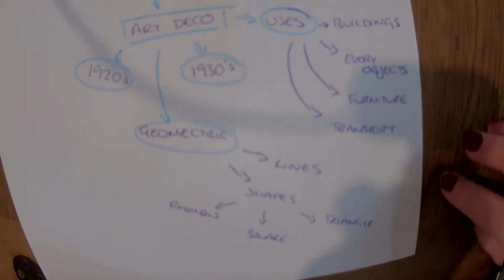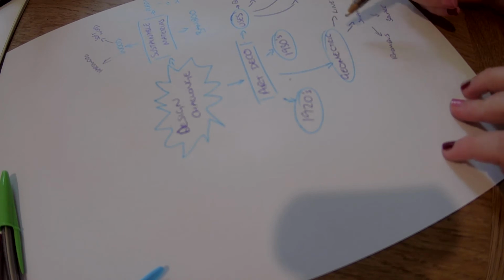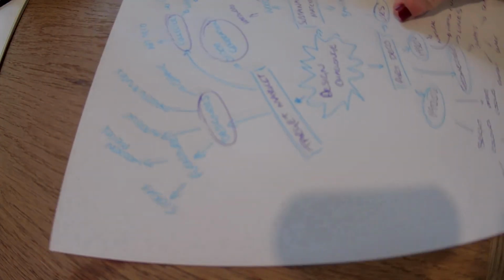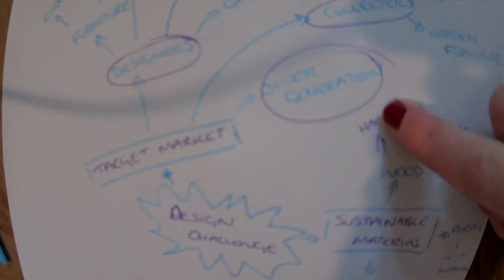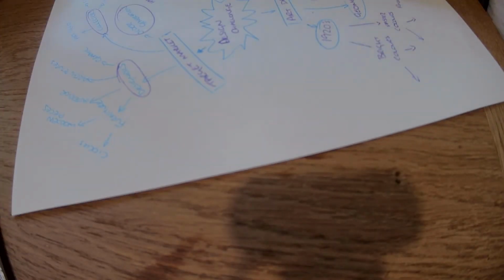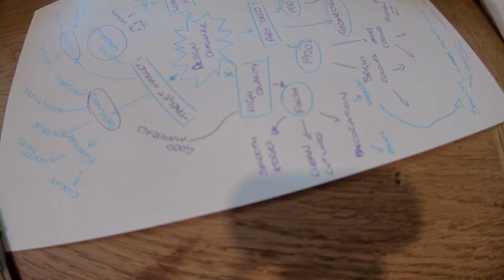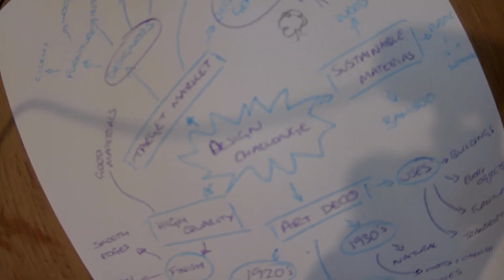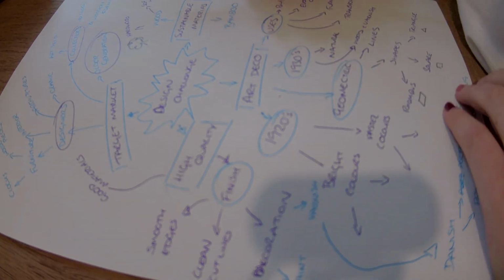Lesson 1 Task Analysis Art Deco Clock (Year 8)